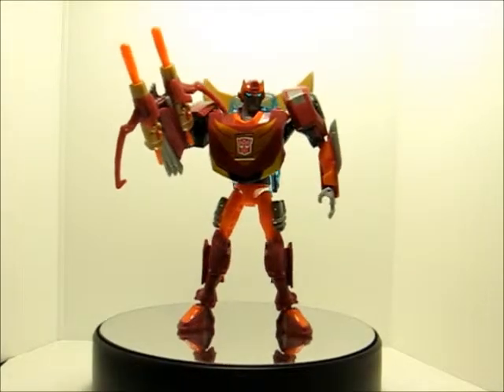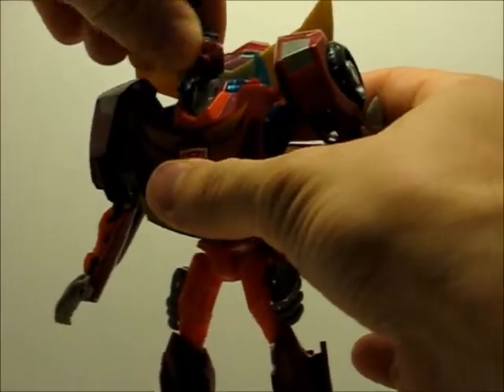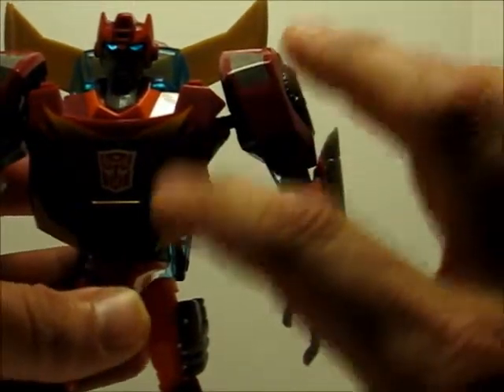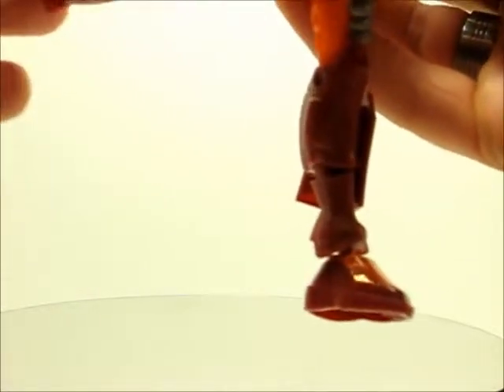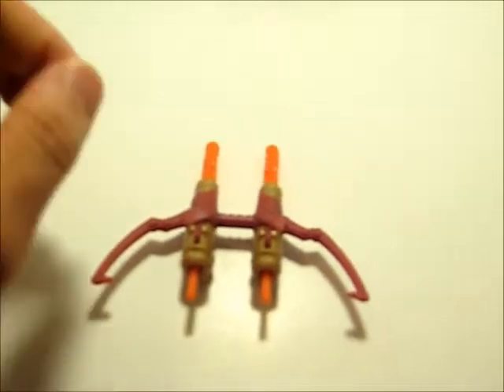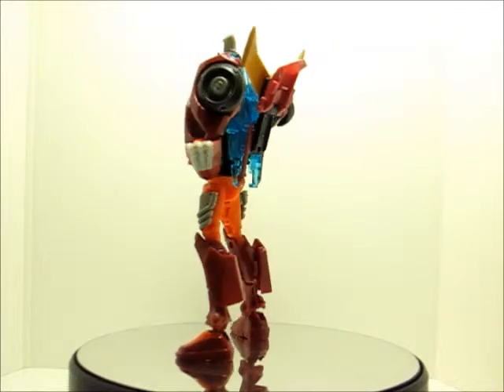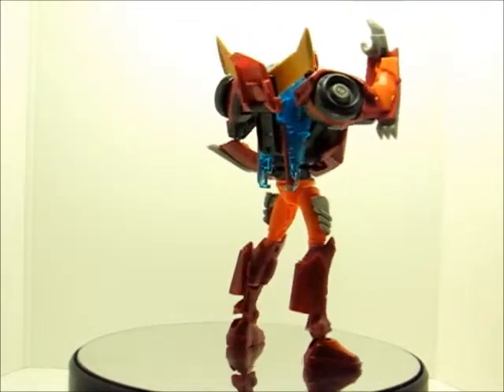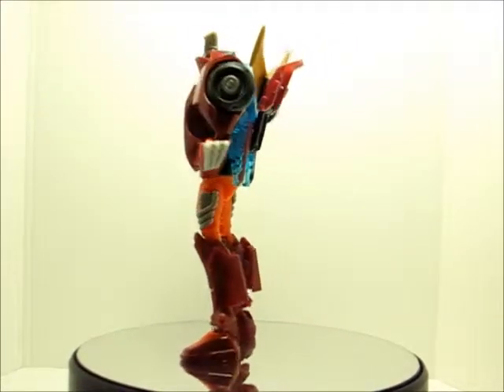Transformers Animated- Rodimus Minor Review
Video review of one of the best looking Animated figure created. Enjoy!!!